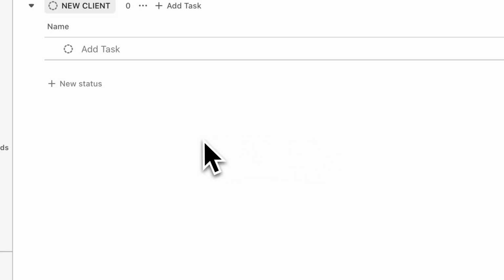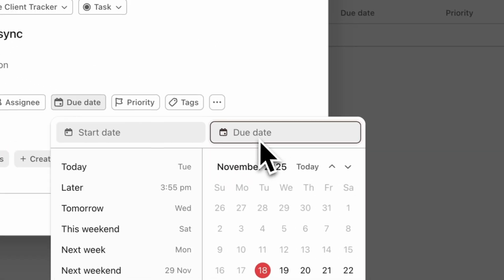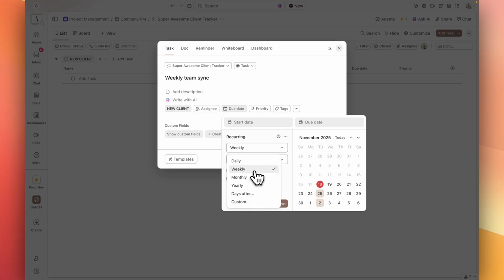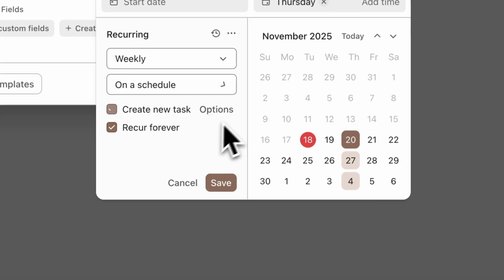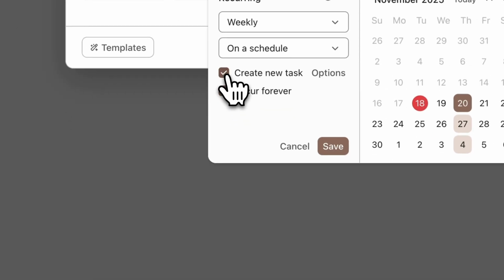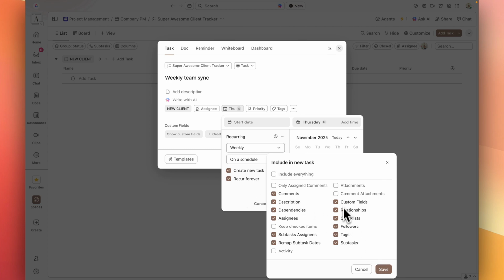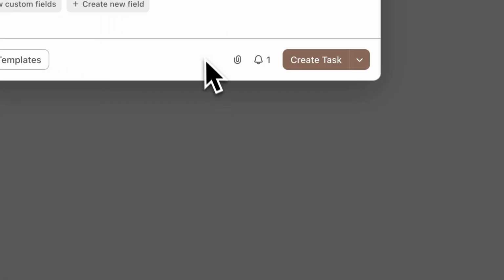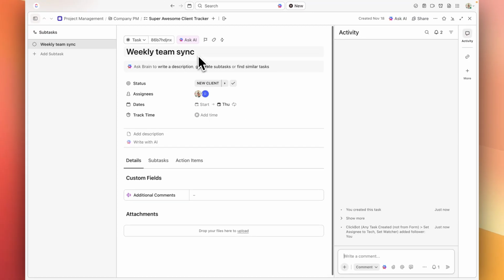How to Create Recurring ClickUp Tasks in Under 3 Minutes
Learn how to set up ClickUp automation for recurring tasks that run on autopilot. Perfect for beginners who want to stop forgetting routine work and keep their business workflows on track without manual effort.

   - How to build recurring task automation with ClickUp
   - Automate recurring tasks ClickUp
   - ClickUp recurring task setup tutorial
   - Task schedulers for ClickUp beginners
   - ClickUp automation for routine tasks